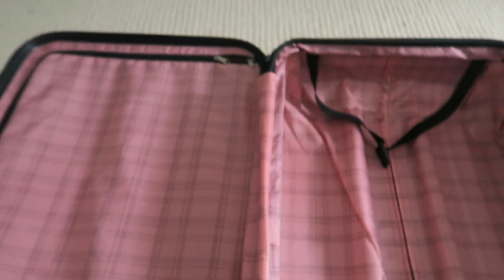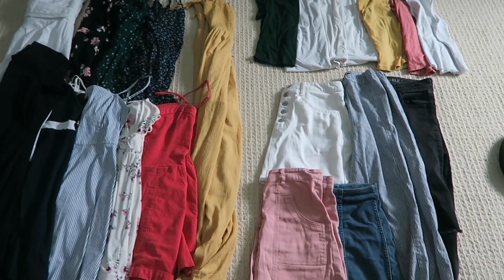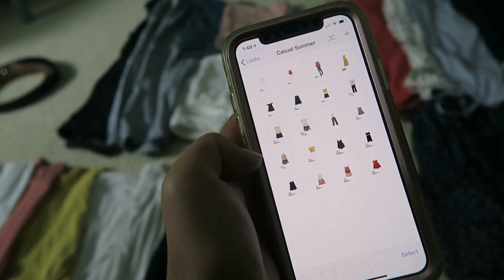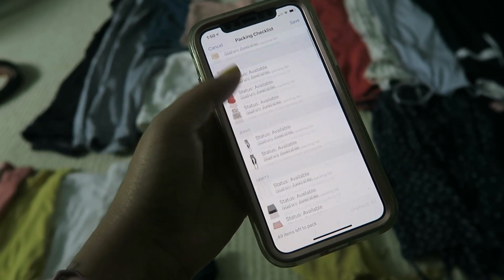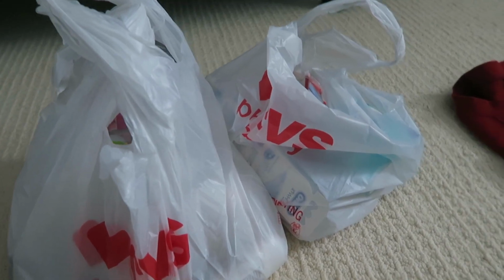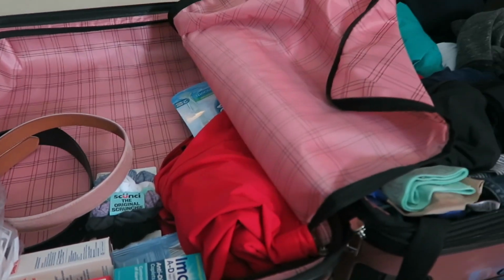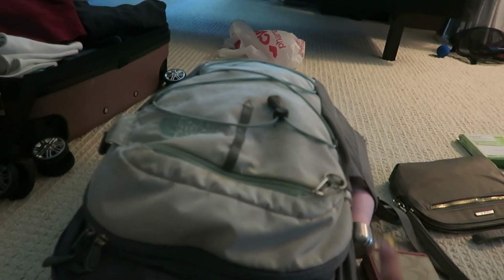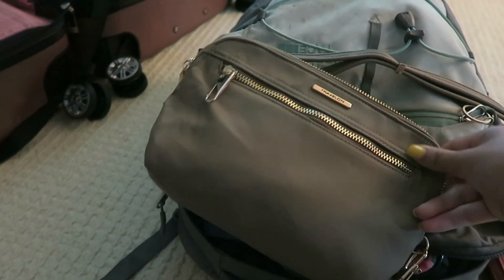Pack With Me: USC Paris Study Abroad 2019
Hi friends!! So in today’s video I’ll be showing you all how I packed for my summer study abroad experience in Paris! I’ve been having the time of my life exploring Europe and meeting other engineers at USC. I’m so grateful to have this opportunity and I hope I can share more with you all throughout this summer!

QUESTIONS I ALWAYS GET ASKED:

A: Charlotte

A: 19

Q: What grade are you in?
A: Rising Sophomore

A: Virginia

Q: Where do you go to school?
A: University of Southern California

Q: What camera/lens do you use?
A: Canon Eos Rebel T3i / Sigma 30mm 1.4f